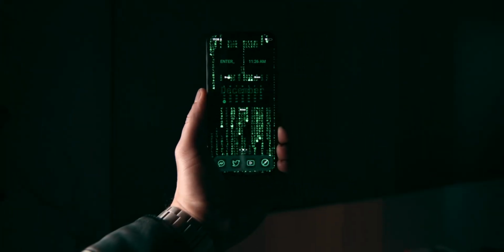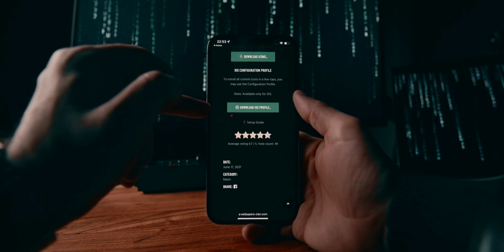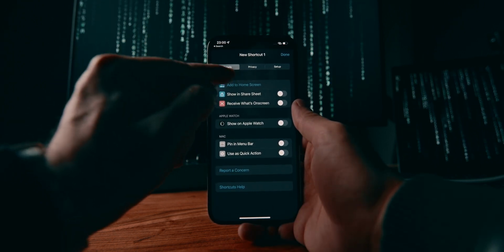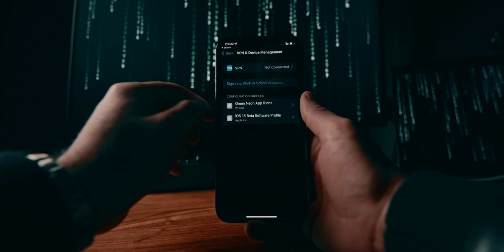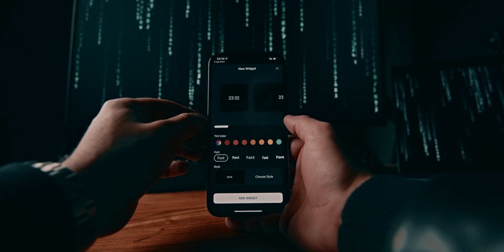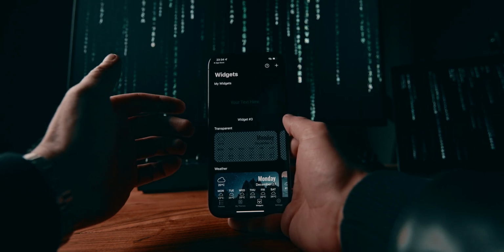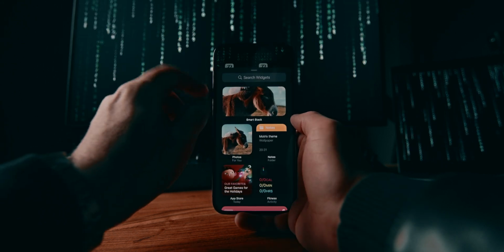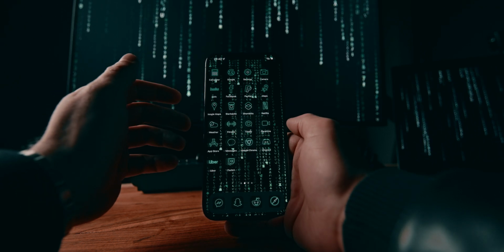The MATRIX Theme for iPhone 13 & iOS 15: FREE Homescreen Customization!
In this video I will show you how to easily customize your iPhone 13 iOS15 home screen to get the MATRIX theme.

I will show you step by step, how to change the widgets, icons and more!

Only 1 App required and it is totally FREE!

***Special thanks to ixpap.com for making the wallpaper available!

***Special thanks to wallpapers-clan.com for making the icons!

iphone 13
ios 15
whats on my iphone
digital minimalism
aesthetic edits
ios 15 home screen setup
iphone customization
ios 14
whats on my iphone 12